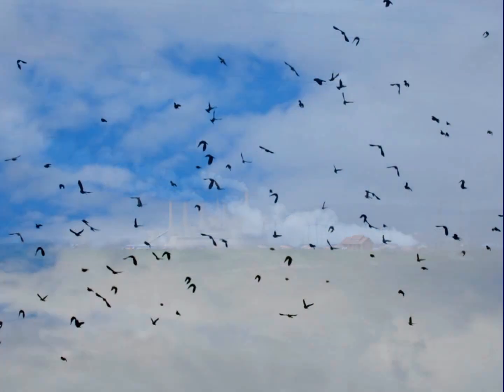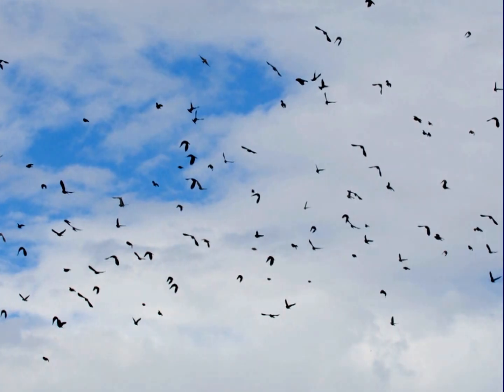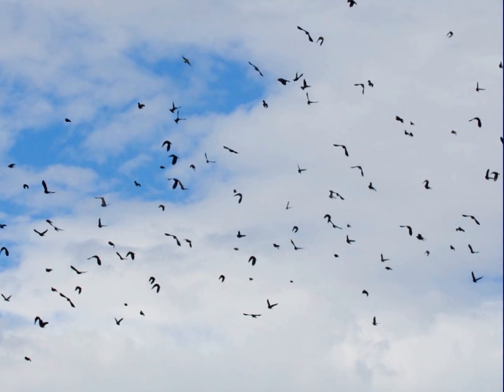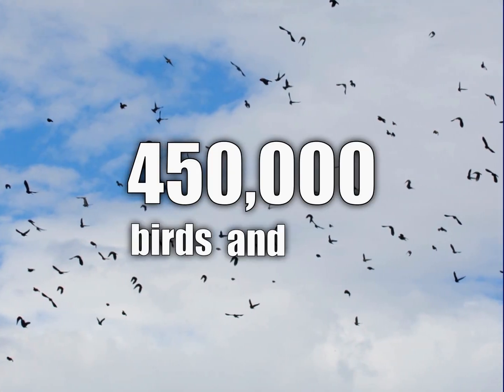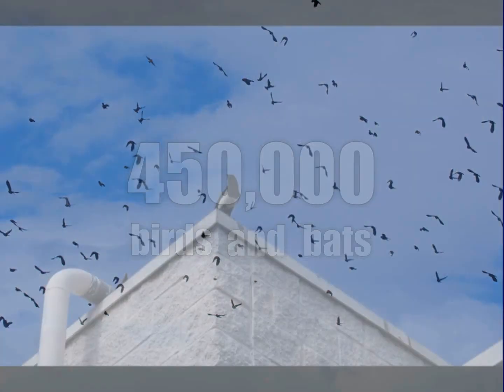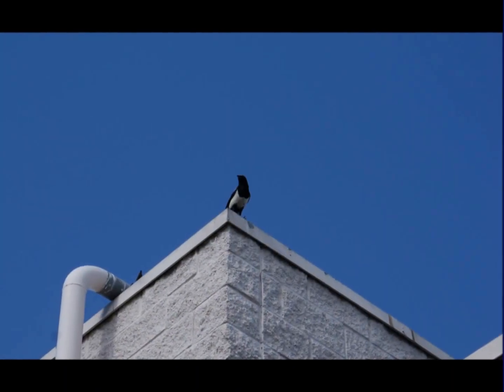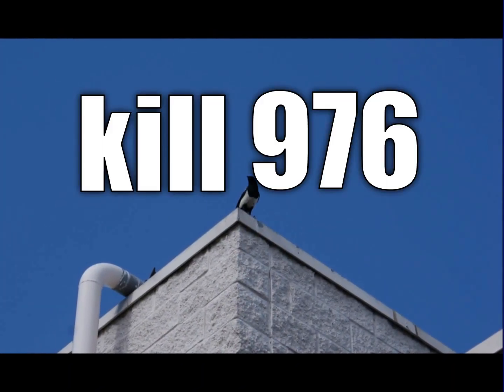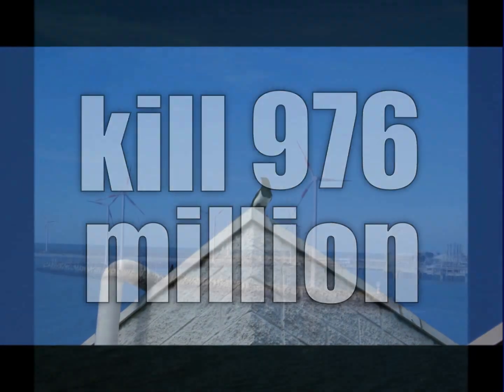Pros and Cons of Wind Power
Summary of Pros and Cons of Wind Power

Pros:
- Cheap Source of Energy
- Minimal Destruction of Usable Land
- Safe

Cons:
- Reliability of Wind
- Environmental Impact on Birds and Bats
- Noise

Sources:

Article: How Much Do Wind Turbines Cost?

Photo Credit:
Anders Sandberg
TechnoSpin Inc.
John W. Schulze